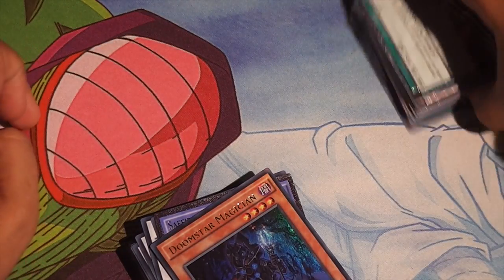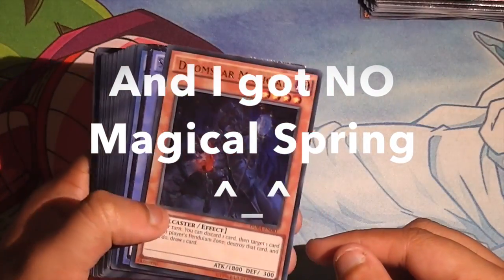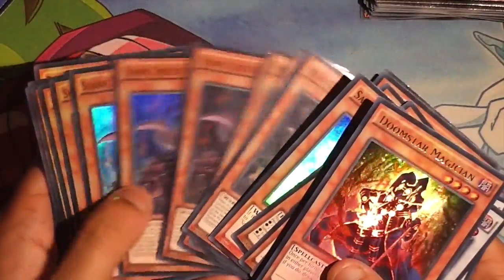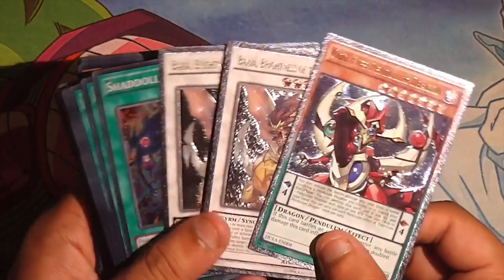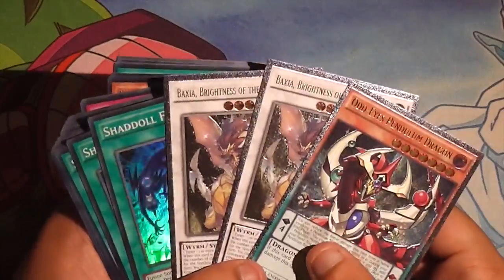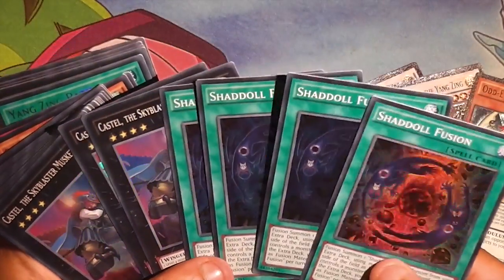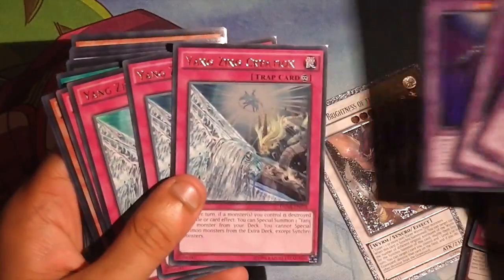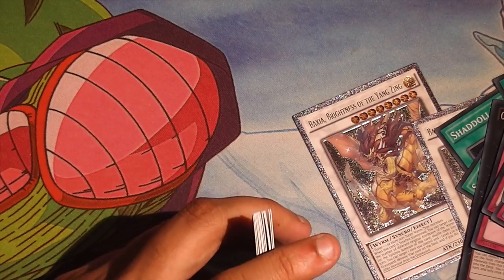Duelist Alliance 225 Pack Recap!